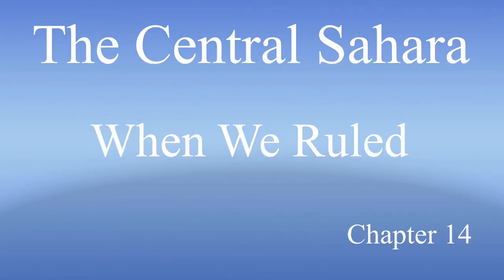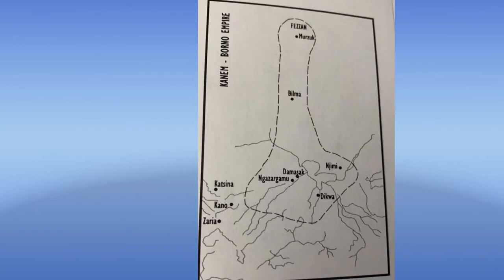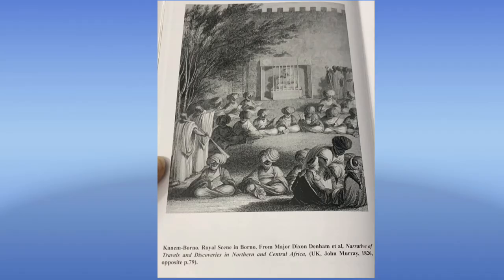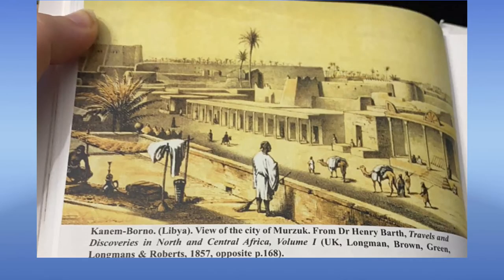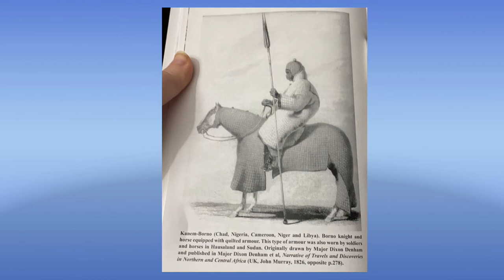When We Ruled- Chapter 14- The Central Sahara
When We Ruled: The ancient and Mediaeval History of Black Civilisations

All copyrights belong to Robin Walker
Published 2011 Black Classic Press